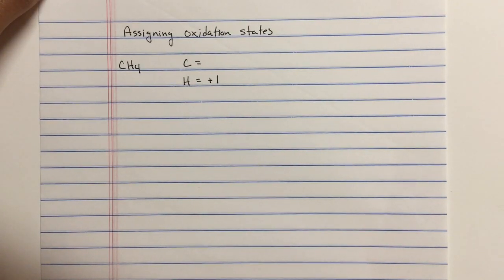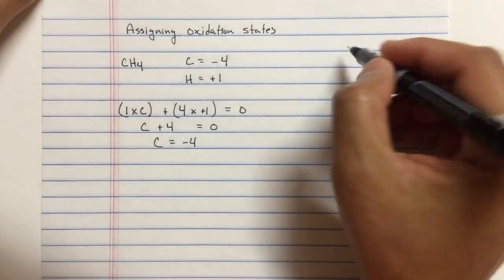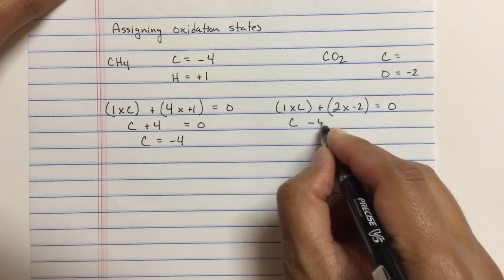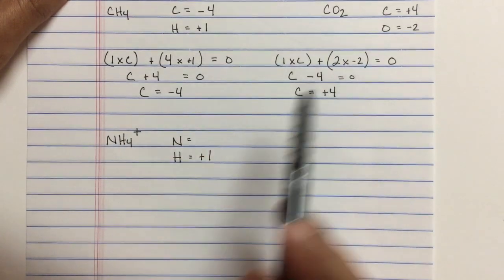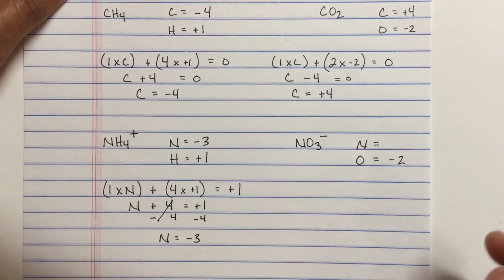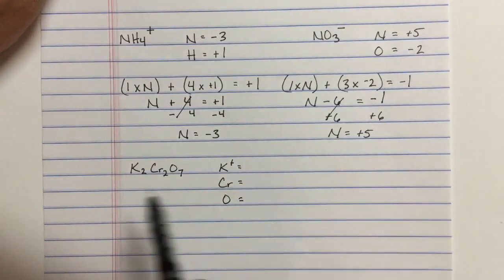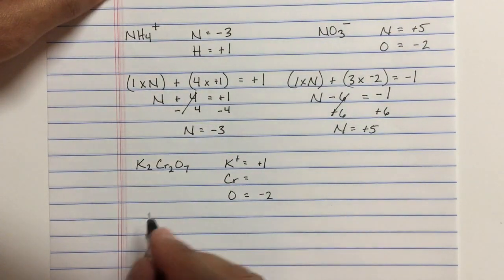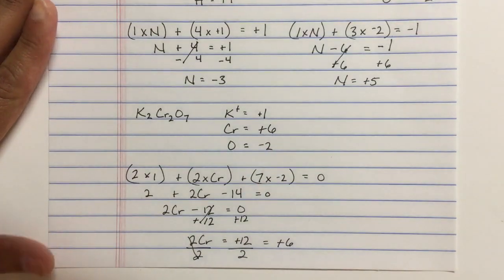Oxidation States - Assigning Oxidation States to Atoms in a Compound - Solution Stoichiometry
Assigning Oxidation States must be assigned to atoms in order to study redox reactions. Here I'll show you the rules and examples of assigning oxidation states to the atoms in
Methane (CH4), Ammonium ion (NH4+), and potassium dichromate (K2 Cr2O7). First here are my lecture notes below.

Video Thumbnail: Oxidation is the transfer of electrons much like the charge transferred in this neuron.

Oxidation –Reduction reactions are also called "redox" reactions. These reactions involve transfer of electrons one species to another.

Oxidation states – states (or imaginary charges) assigned to atoms in a reaction to keep  track of electrons during a reaction.

Rules for assigning oxidation states
An atom in an element   0
Monatomic ion = same as the charge on the ion
F = -1
O = -2 (-1 for peroxide)
H = +1

For electronically neutral compounds the sum of the oxidation states of the elements is  zero. For polyatomic ions, the sum of the oxidation states of the elements is equal to the net charge of the polyatomic ion.